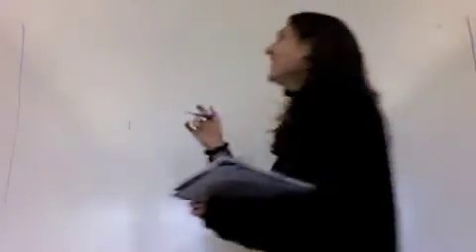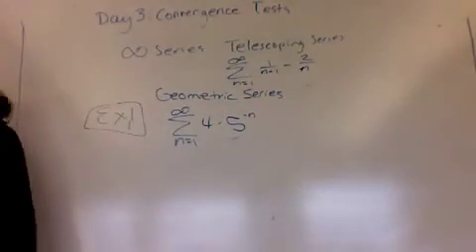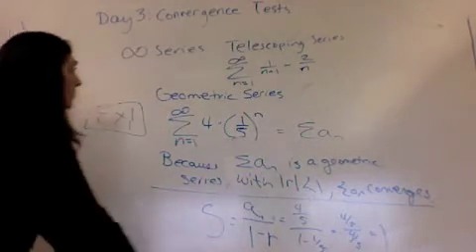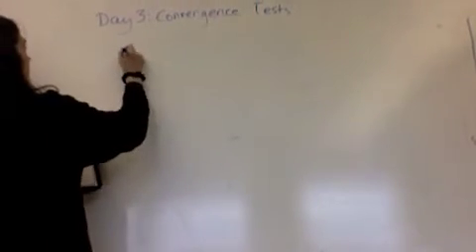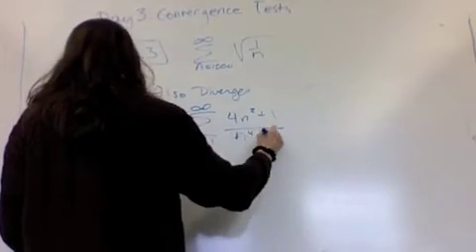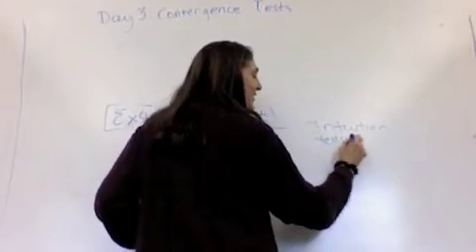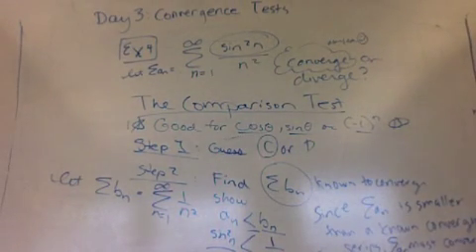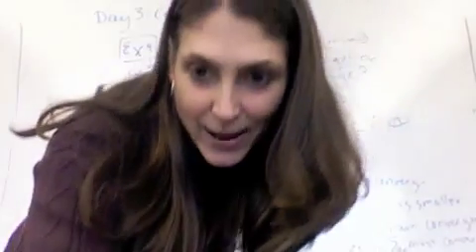Day 3 Convergence Tests